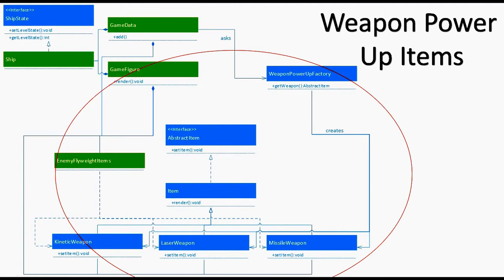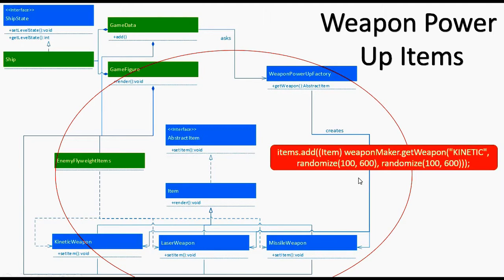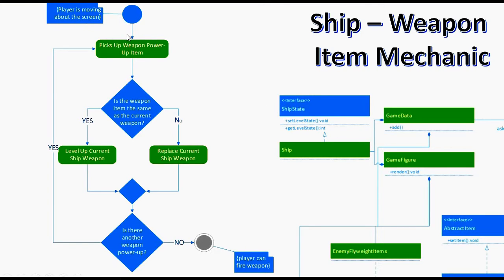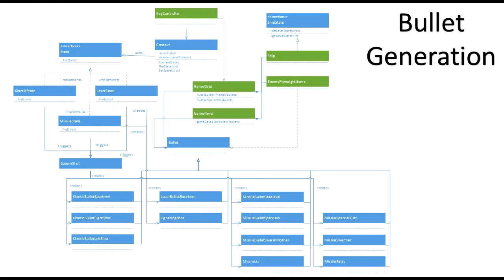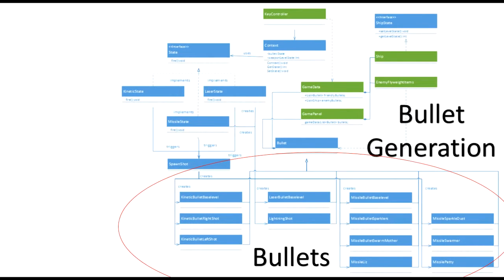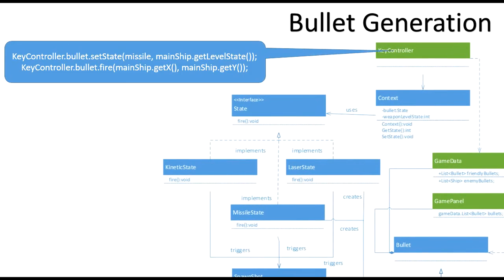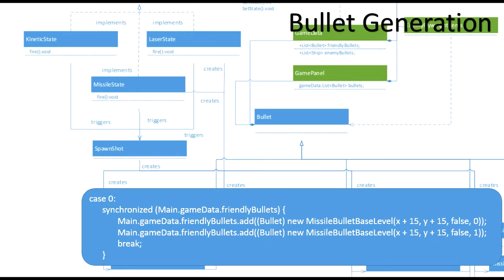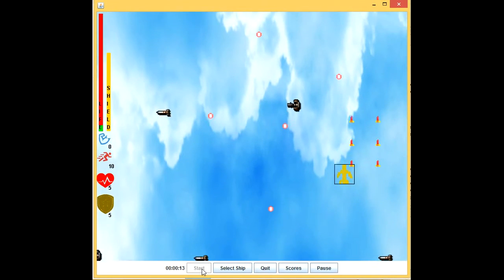Newest Final SDD Video